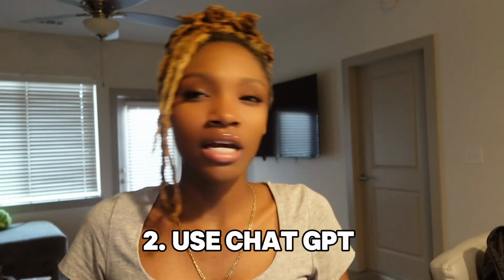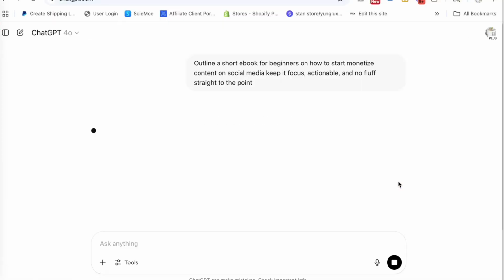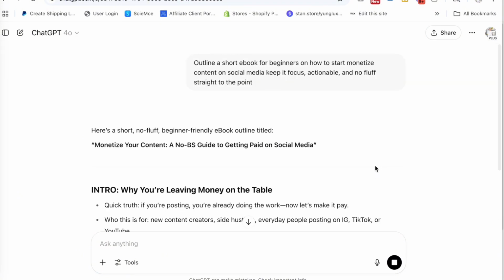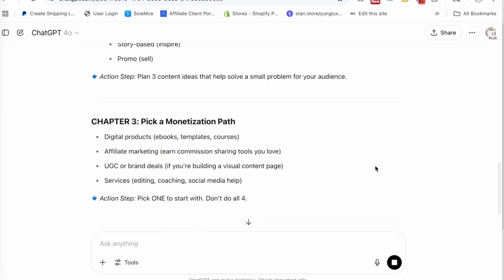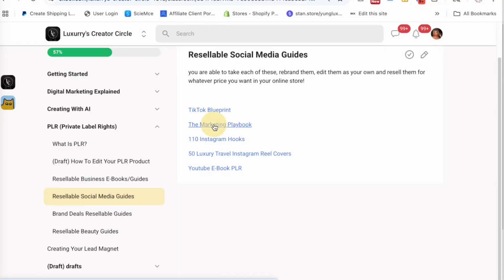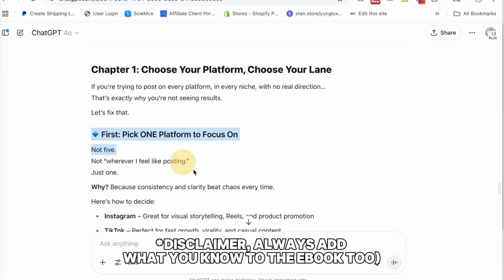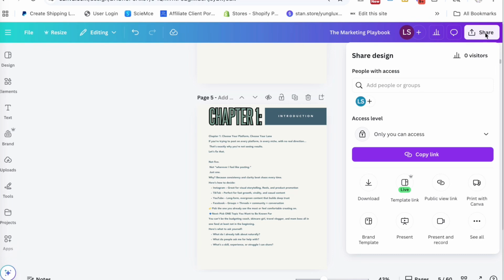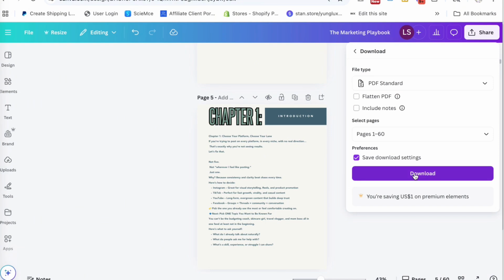How To Create, Market & Sell E-Books in 24 Hours or LESS WITH AI ! | Digital Products For Beginners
How to Create & Sell eBooks STEP BY STEP With AI 💸

In today's video I show you how to create an ebook on Canva and Chat GPT AI, sell the Ebook by creating an online store & make PASSIVE INCOME for beginners.
How to make money online with this online business digital product side hustle idea | business ideas